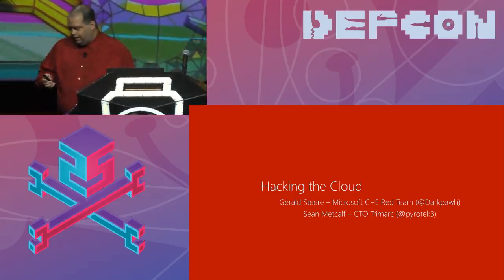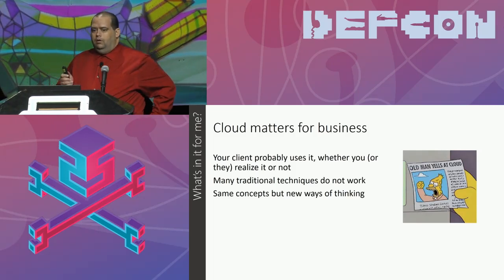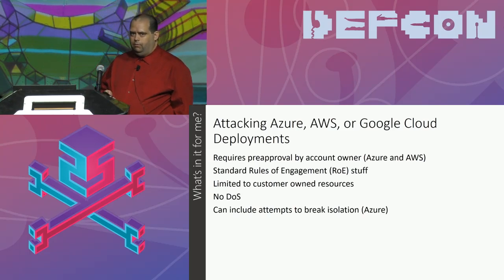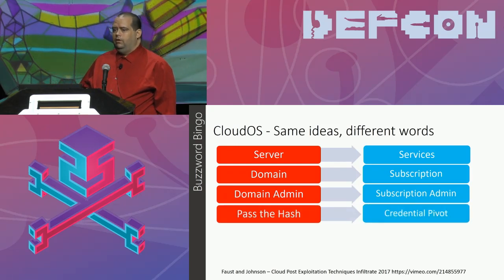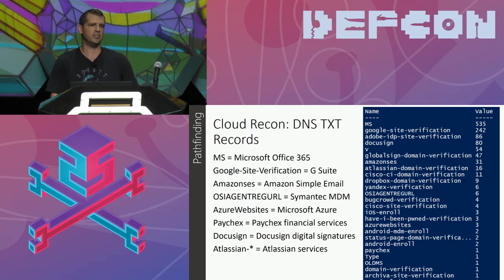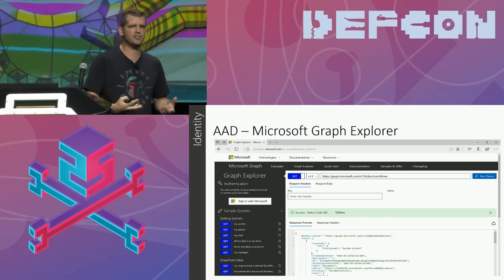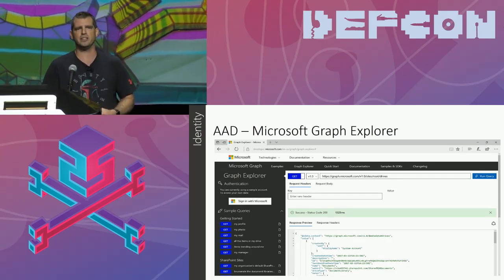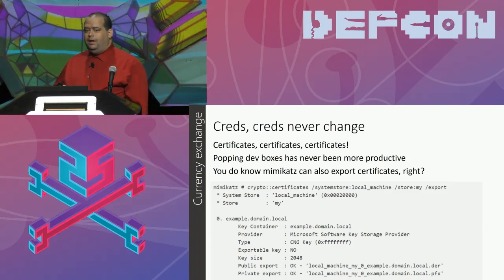DEF CON 25 - Gerald Steere, Sean Metcalf - Hacking the Cloud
You know the ins and outs of pivoting through your target's domains. You've had the KRBTGT hash for months and laid everything bare. Or have you?

More targets today have some or all of their infrastructure in the cloud. Do you know how to follow once the path leads there? Red teams and penetration testers need to think beyond the traditional network boundaries and follow the data and services they are after. This talk will focus on how to take domain access and leverage internal access as a ticket to your target's cloud deployments.

We will also discuss round trip flights from cloud to on-premises targets and what authorizations are required to access your target's cloud deployments. While this talk is largely focused on Microsoft Azure implementations, the concepts can be applied to most cloud providers.